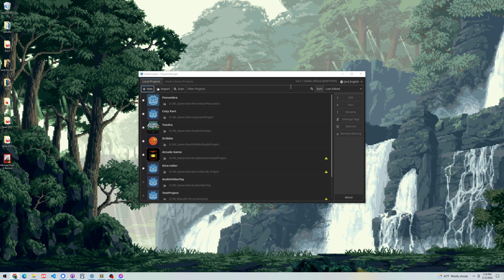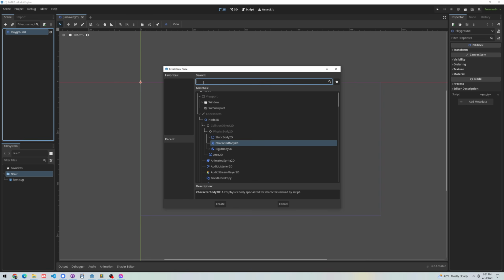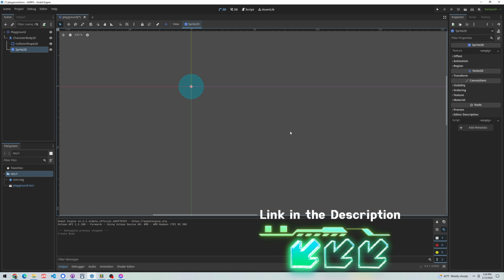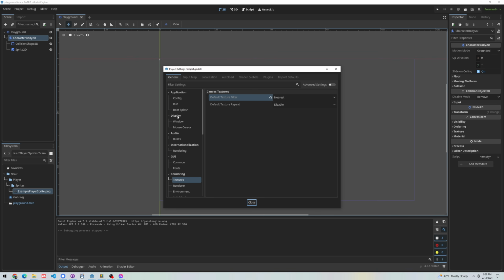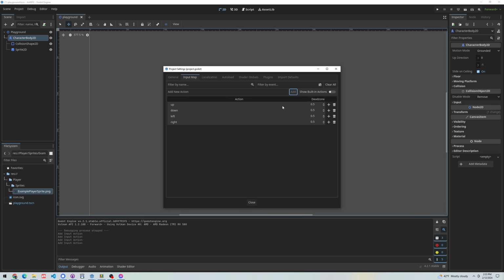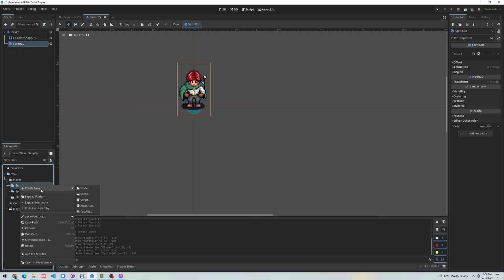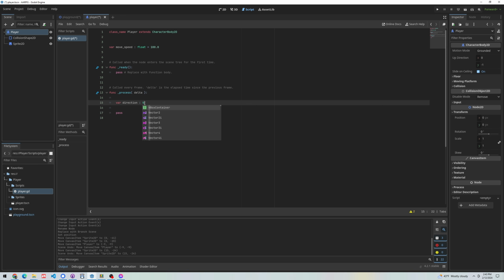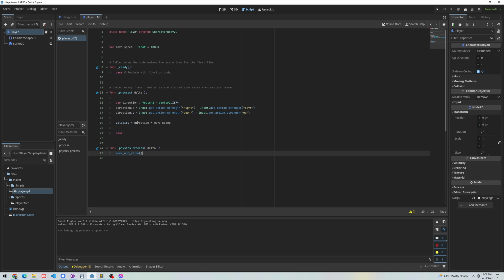Make a Basic Top Down Character // E01 // Make a 2D Action & Adventure RPG in Godot 4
Learn how to make your first 2D action & adventure RPG game in Godot 4!

In this video we are going to start our new project, get a little familiar with Godot 4, and create a simple moving character that we can build our game around. If you are already somewhat familiar with Godot, you may want to jump ahead to the next video, where we will get into the nitty gritty of building a state machine for our player.

Topics Covered: Project Setup, Nodes, Scenes, Sprite2D, GD Script

Next Video - Make an Action RPG in Godot Part 02 - Walk and Idle Animations:

Chapters
0:00 Intro
0:40 Create your new Godot 4 Project
2:35 Create a 2D scene to play test your project
3:20 Add a CharacterBody2D Node and create your player
6:50 Add a Sprite2D Node for our player
9:17 Fix blurry Sprite textures for pixel art
10:30 Configure your Project for pixel art rendering
13:20 Setup input mappings
15:35 Save Player node as it's own scene
17:40 Create the first GD Script
20:50 Get input direction from controller/keyboard
23:30 Use direction to set velocity on Player character
24:00 Add Physics Process code to move character
25:00 Attach Player GD Script to Player Scene Node